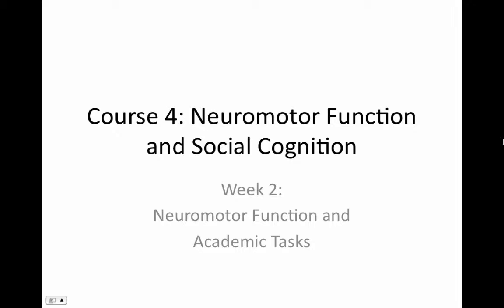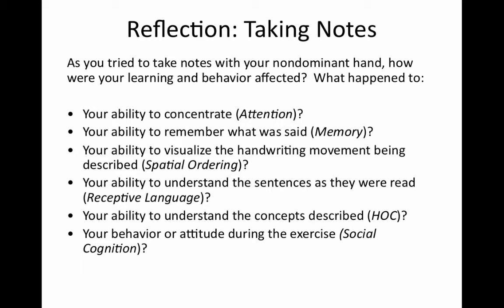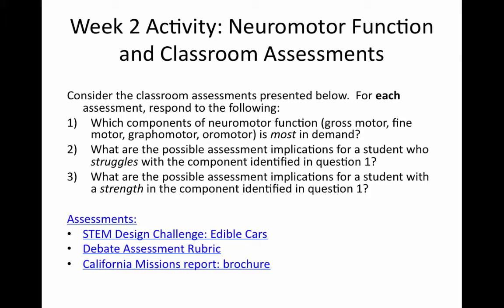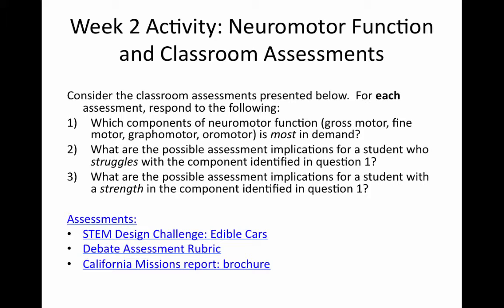course 4 week 2